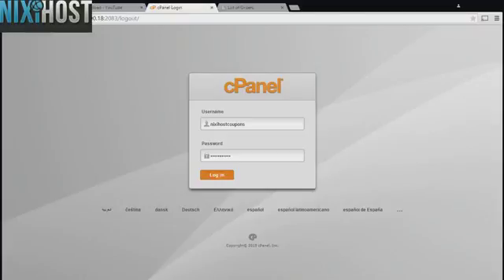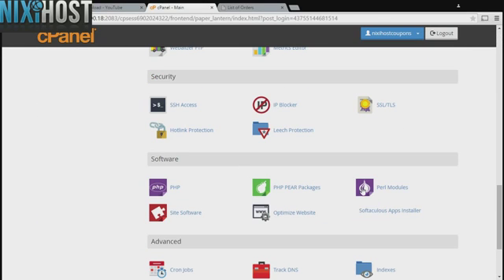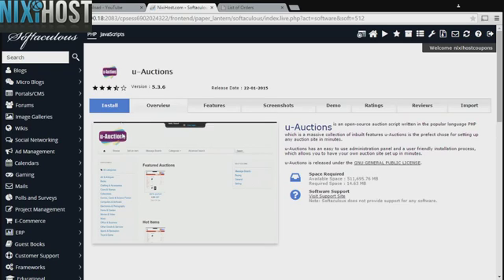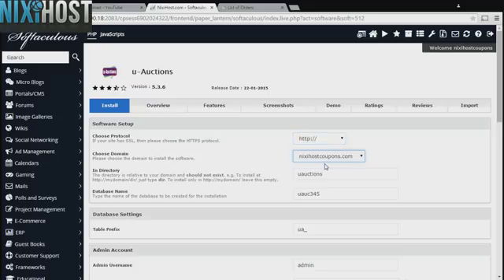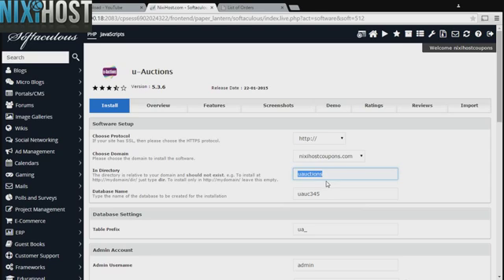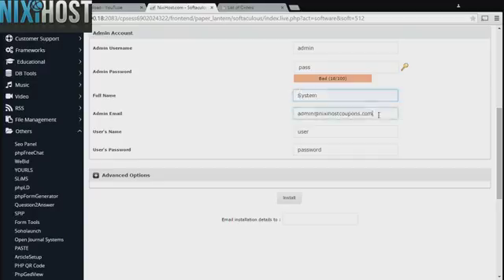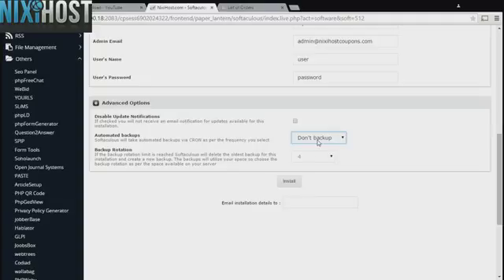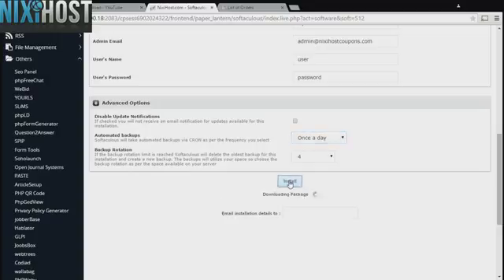Installing u-Auctions with Softaculous in cPanel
Learn how to install u-Auctions, an easy auction script, using the Softaculous tool in cPanel.